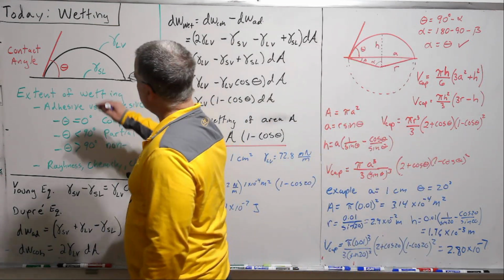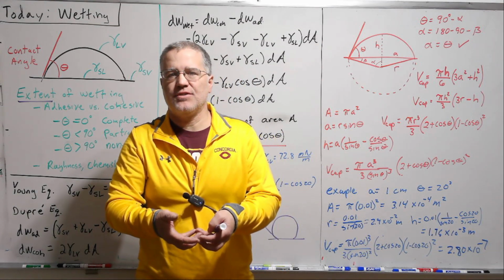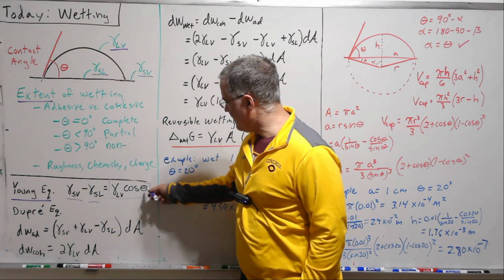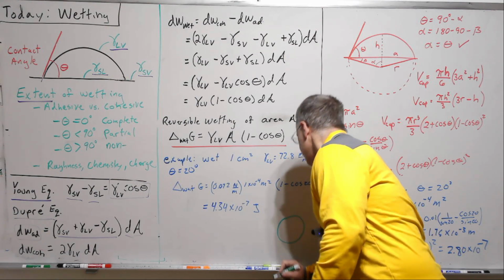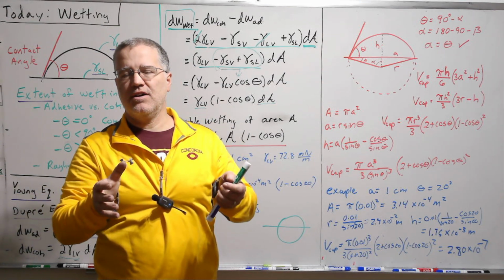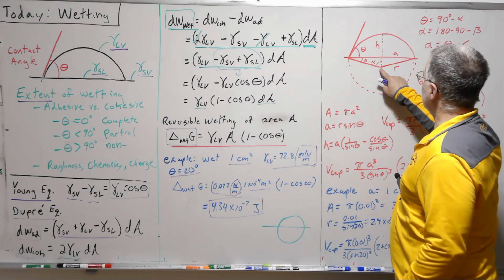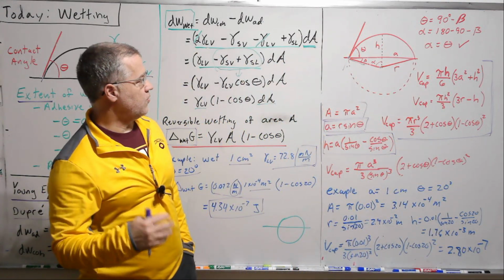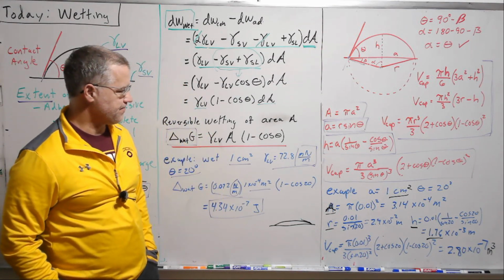Wetting, Young's Equation, Dupre's Equation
In this lecture, we dive into the science of wetting, a phenomenon that significantly influences both our daily activities and various industrial processes. Wetting describes the ability of a liquid to spread across or adhere to a solid surface, a critical factor in activities ranging from painting to the use of detergents. At the heart of understanding wetting lies the interplay between adhesive forces, which attract the liquid to the solid surface, and cohesive forces, which act within the liquid itself.

Central to our exploration are the concepts of surface tension and the contact angle. Surface tension represents the energy required to expand the surface area of a liquid, acting like a resistant "skin." The contact angle, on the other hand, measures the angle where a liquid-vapor interface meets a solid, offering a quantitative measure of wetting.

We categorize wetting into three regimes: complete wetting, partial wetting, and non-wetting, each defined by the contact angle's value. Factors such as surface roughness, chemical composition, and surface charge play crucial roles in influencing wetting behavior.

Furthermore, we delve into the thermodynamic aspects of wetting through the work of adhesion and cohesion, providing insights into the energy dynamics when a liquid contacts a solid surface. This leads us to the Gibbs free energy change associated with wetting, a key indicator of the stability and extent of wetting.

Practical examples and homework problems are provided to enhance understanding and application of the concepts discussed.